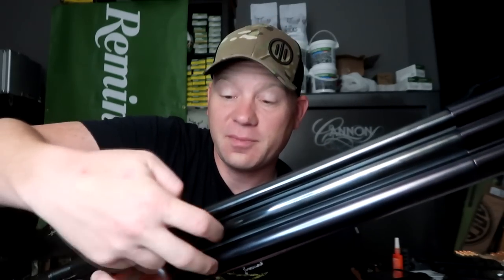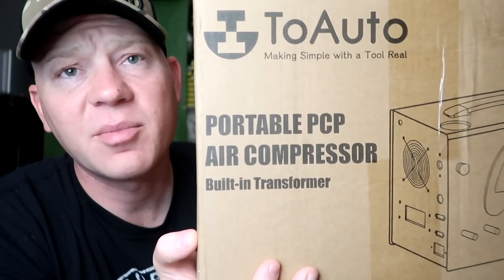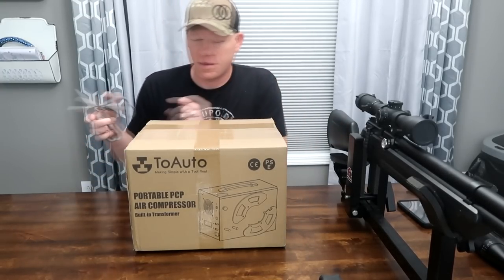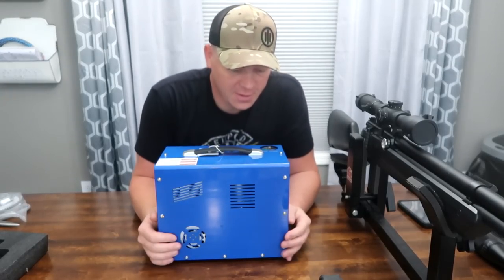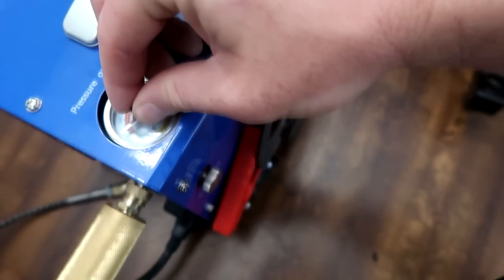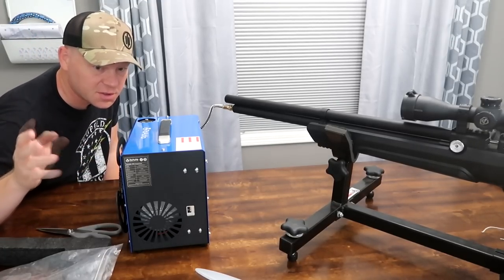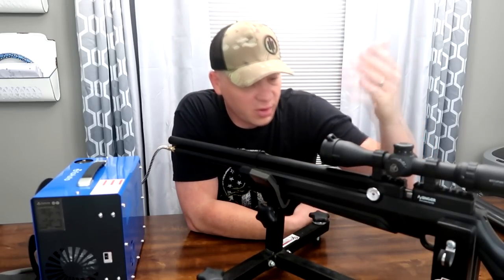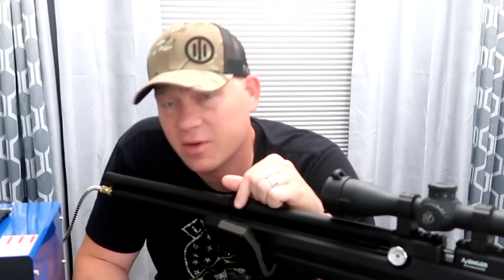Cheapest PCP Air Compressor!!! [ToAuto A3 PCP Compressor]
Eliminates the biggest excuse to get into PCP rifles! (the cost of a compressor)